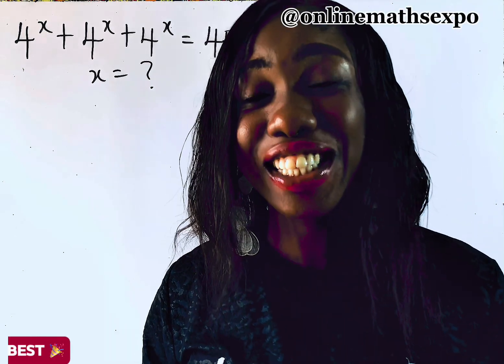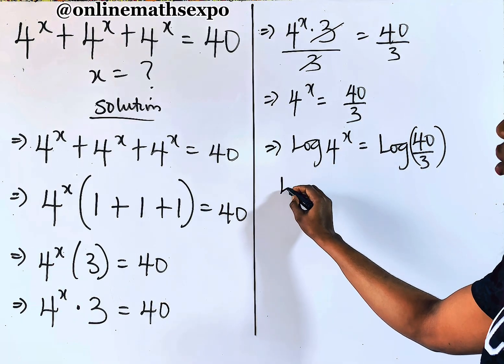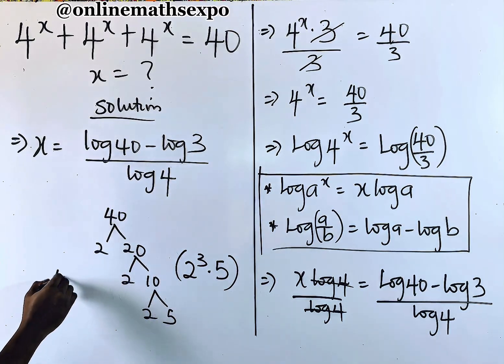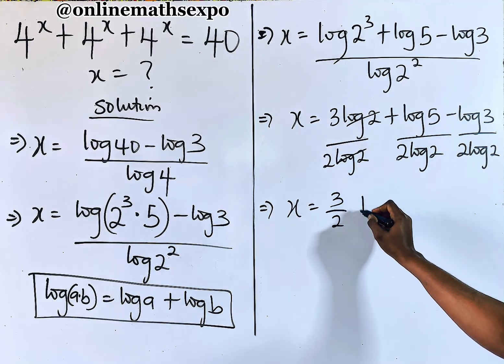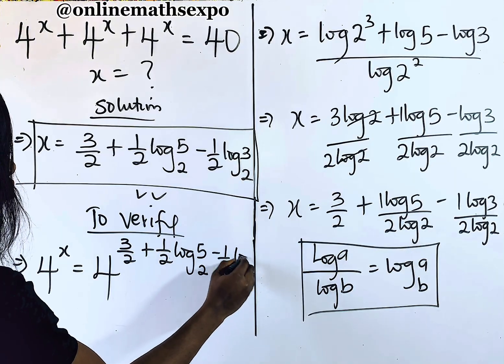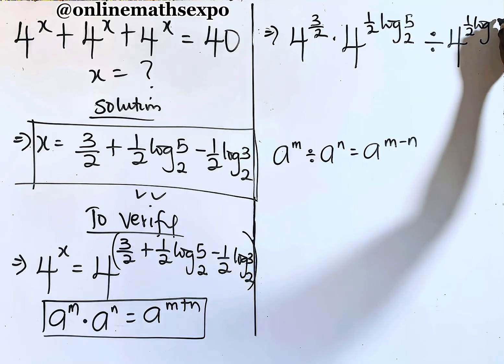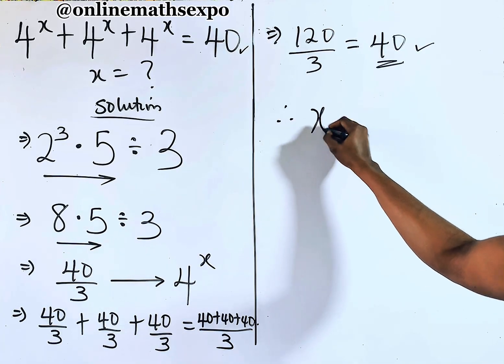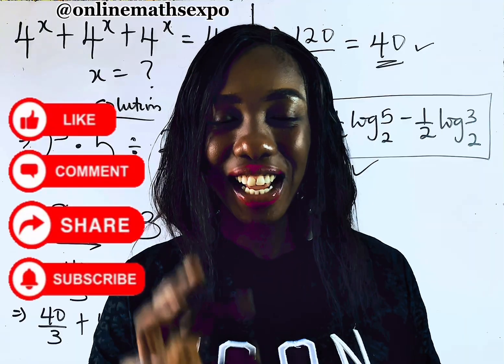Germany | A nice math olympiad exponential problem. solve 4^x+4^x+4^x=40 ?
Join us as we unravel the algebraic mystery behind this tricky equation:
👉 4^x+4^x+4^x = 40

Think it’s just another algebra question? Think again! Watch as we:
✅ Explore the application of Logarithms in gettng the unknown letter.
✅Verify our solution so as consolidate our working steps.💥

Don’t forget to:
LIKE US 👍

WAEC
wjec
Edexcel Maths
JAMB
gcse maths
UTME
a-level further
alevel Maths
edexcel Maths
maths revision
GCE
IGCS Maths
GCE Maths
NECO
jamb
Algebra
College algebra
Math Olympiad
polynomial equations